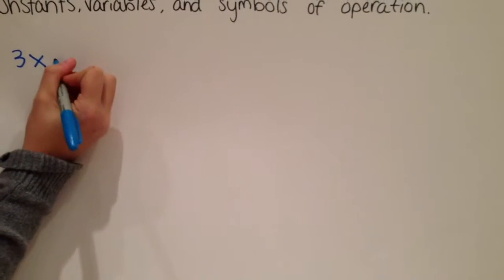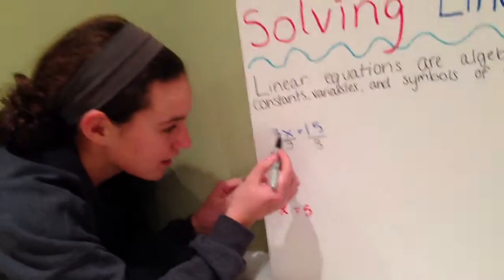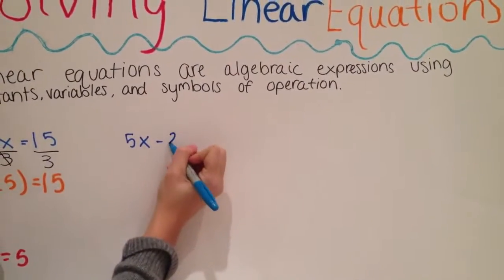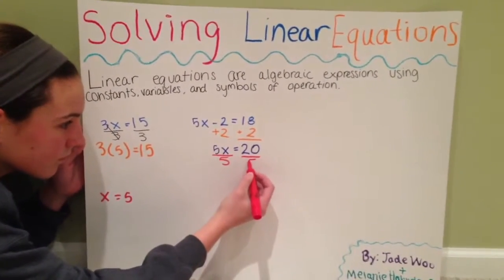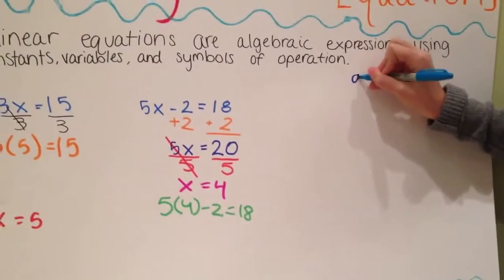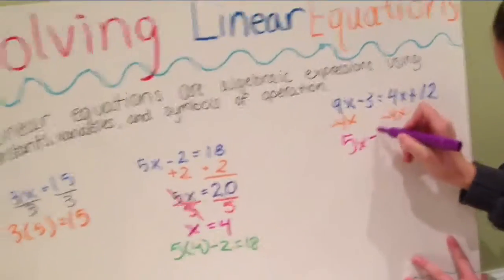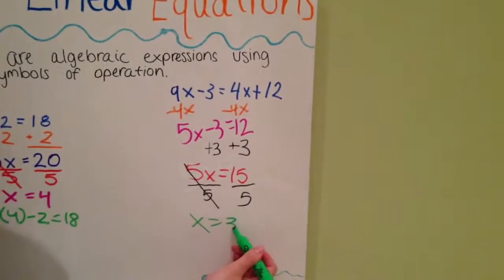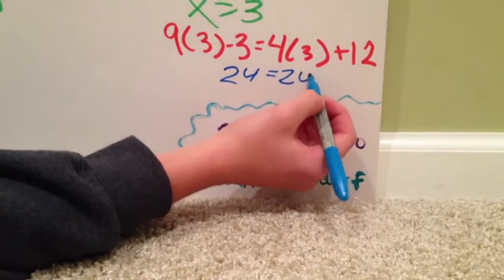Solving Linear Equations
This video will show the viewers how to solve multi-step linear equations.